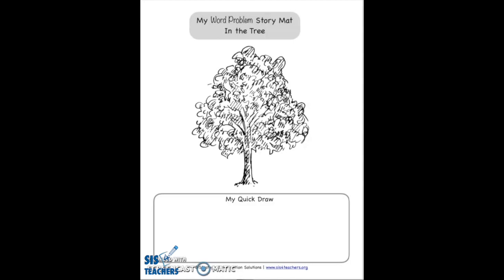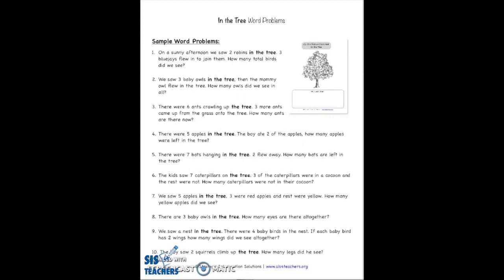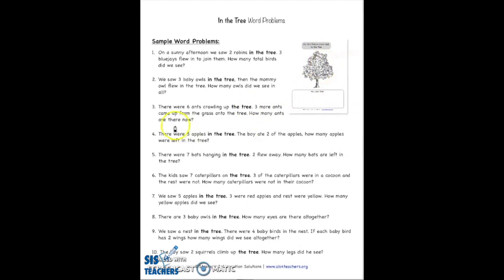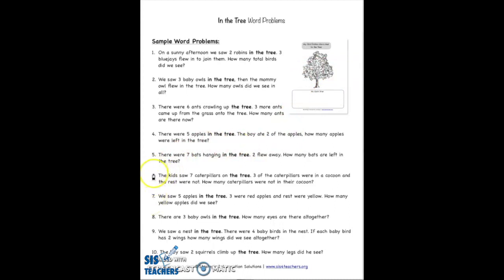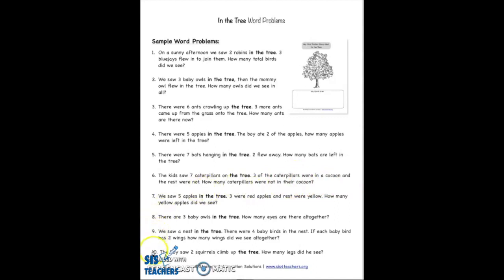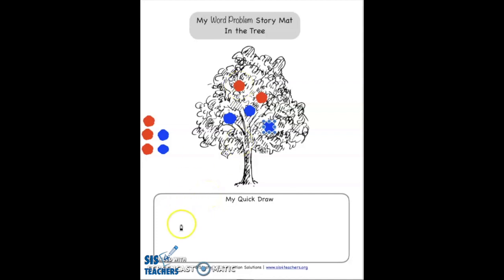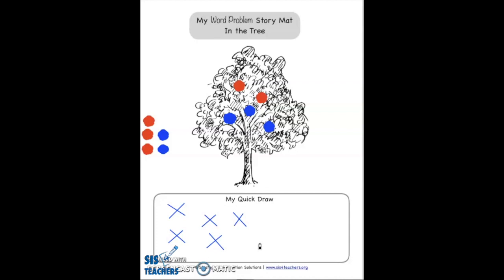Story Mat: In the Tree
Applying real math situations in a concrete, pictorial, and abstract (CPA) way. Using story mats with early childhood, PreK or K will help prepare them to be successful when they encounter story problems later on. The My Word Problem Story Mat: In the Tree provides situations for students to apply math skills to real life, a place to act out story problems for hands-on learning, and a list of sample story problems to use with students.